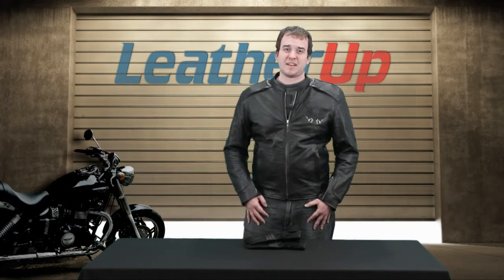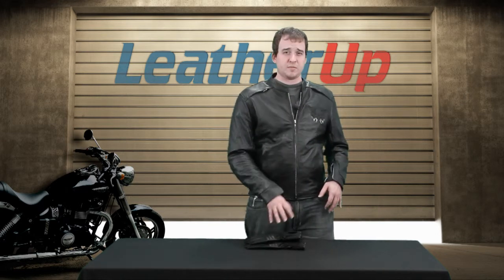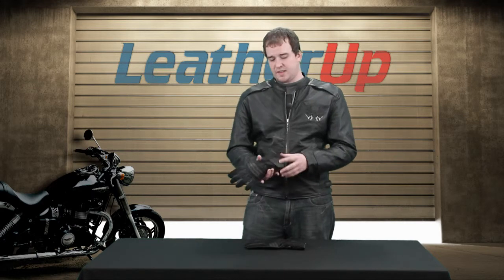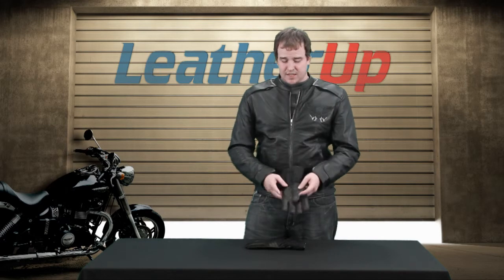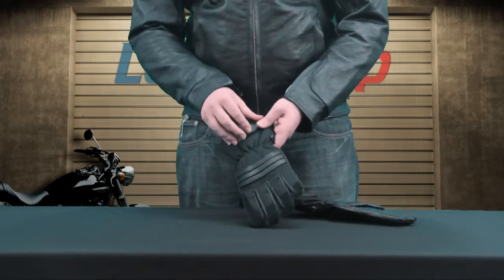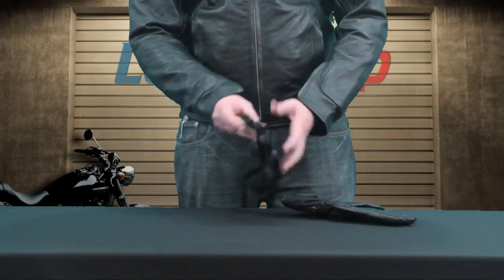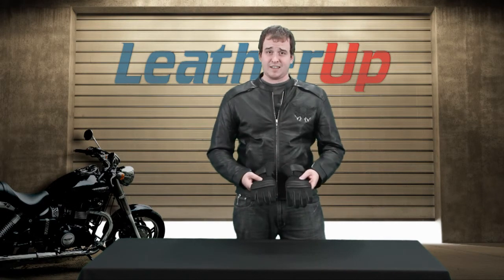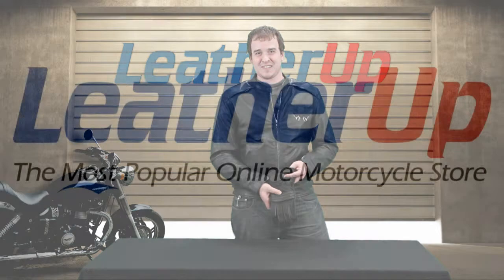Xelement Tri-Tex Men's Black Fabric Padded/Waterproof Gloves at LeatherUp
Xelement Tri-Tex Men's Black Fabric Padded/Waterproof Gloves

Item Details:

- Great classic design
- Padded (in the back) and Insulated
- Waterproof
- Keeps your hands dry and warm
- Velcro strap and elastic on wrist
- Light weight toughness with superior bulk
- Hipora has 4 seemingly contrary characteristics which are moisture permeability, water resistance, breath ability and water repellency
- Resistance to rot and mildew
- Easy care
- Stylish good looks
- Tri-Tex Fabric (600 Denier High Performance Breathable Waterproof Laminated Fabric)